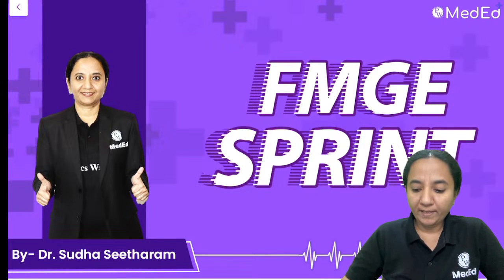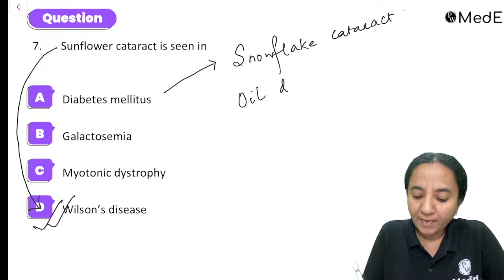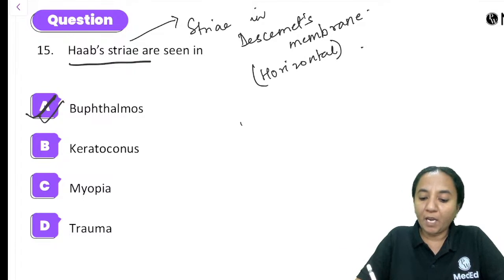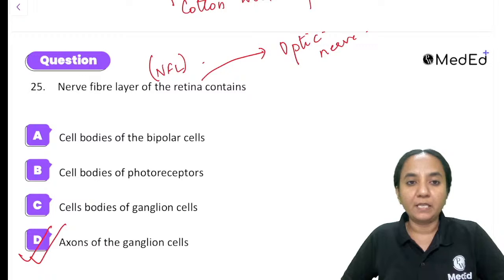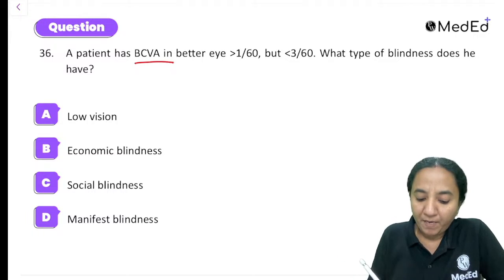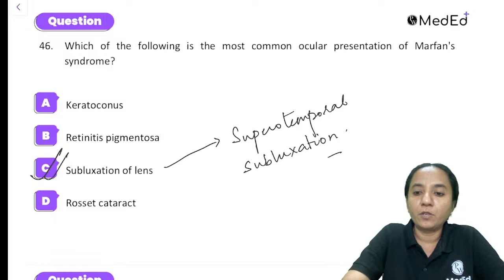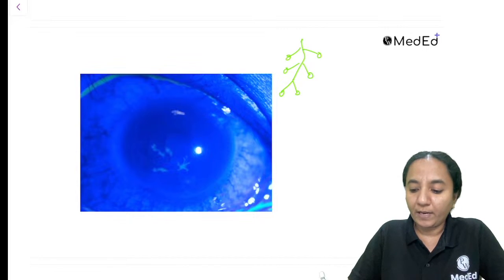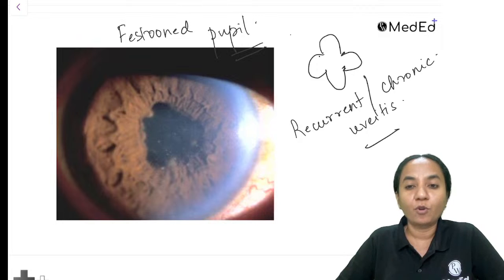Ophthalmology | FMGE July 2023 Rapid Revision | FMGE Sprint | Dr. Sudha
Embark on a captivating journey through the world of ophthalmology with this essential video on "100 Golden Points of Ophthalmology for FMGE Exams." In this comprehensive session, you'll explore the most critical topics and insights, vital for excelling in FMGE preparation. From ocular anatomy to common eye disorders and treatment approaches, these 100 golden points offer a focused and efficient review. Prepare to gain a deeper understanding of ophthalmology and equip yourself with the expertise needed to succeed in the FMGE exams.

About FMGE Sprint Batch
The FMGE Sprint Batch is designed to provide comprehensive and targeted preparation for the Foreign Medical Graduate Examination (FMGE). This series aims to equip you with the knowledge and skills necessary to excel in the upcoming FMGE Exam.

Our FMGE Sprint Batch covers all the important topics vital for success in the FMGE Exam. The curriculum has been meticulously crafted by the PW MedEd team, who have in-depth knowledge of the exam pattern, syllabus, and the specific requirements for FMGE.